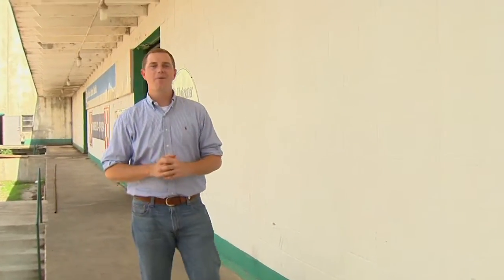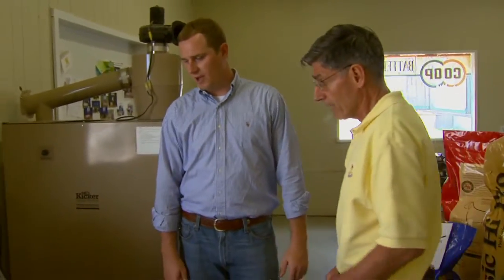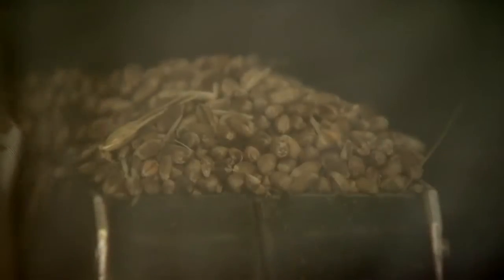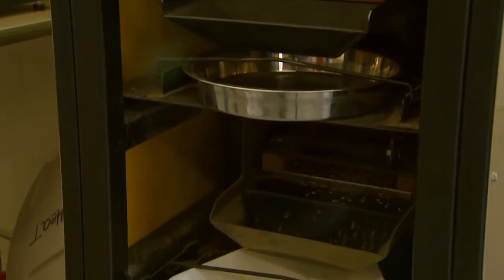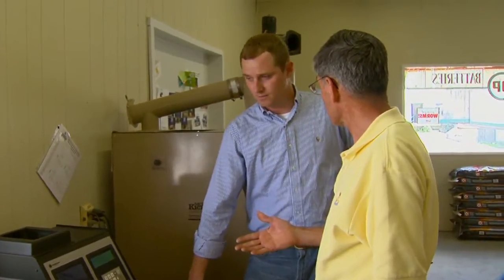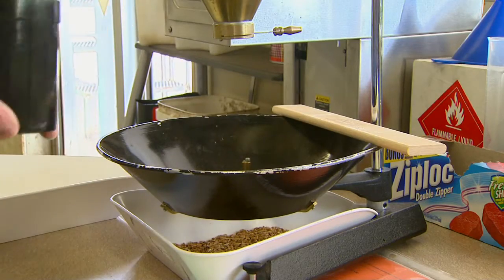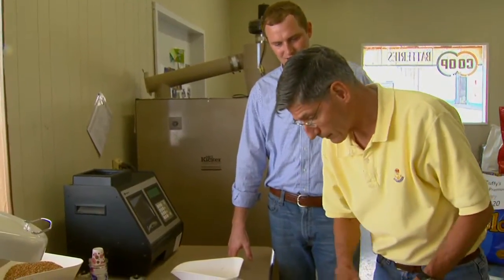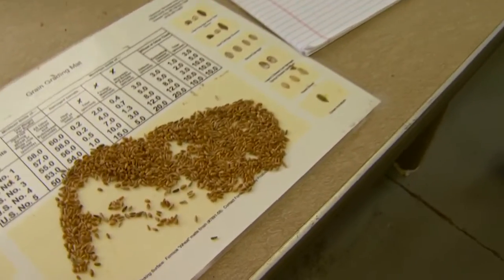Grading Grain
SUNUP's Clinton Griffiths talks with Kim Anderson, OSU Extension grain marketing specialist, about what goes into the important process of grading wheat.